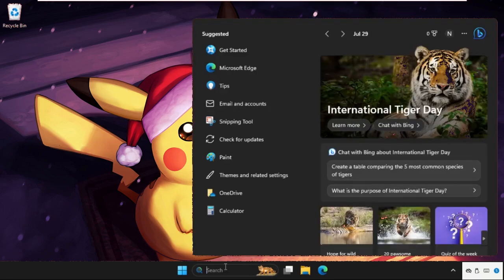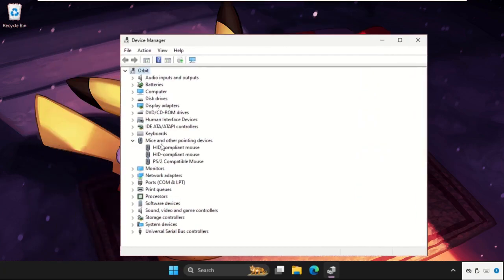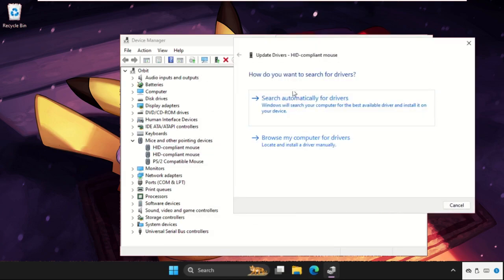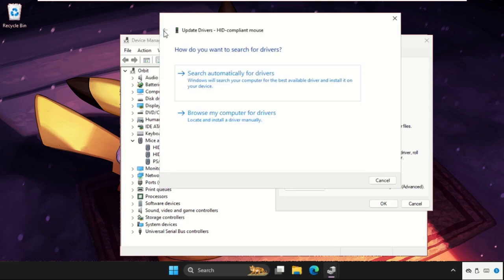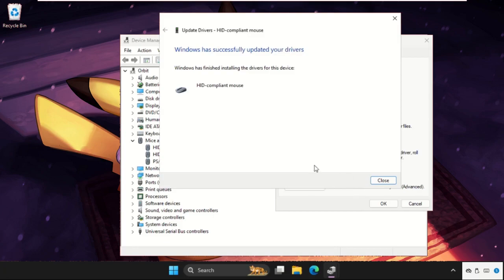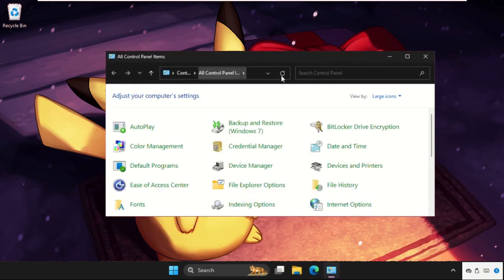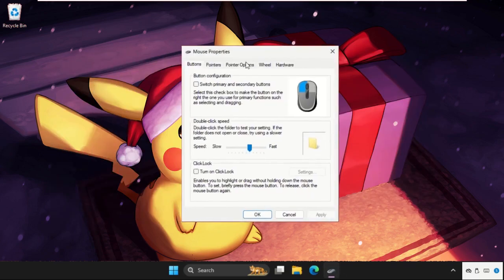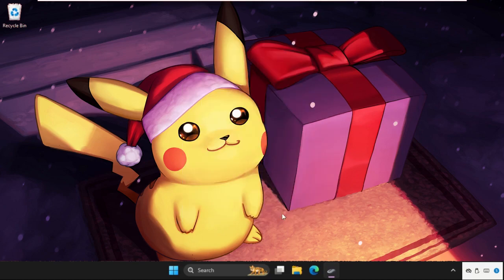How to Reset Mouse Settings Windows 11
How to Reset Mouse Settings to Default in Windows 11
This video will show you How to reset Mouse settings to default in Windows 11
On a computer, you must use a mouse and a keyboard to open programmes, play games, and perform a variety of other tasks. Nevertheless, the mouse could occasionally encounter unforeseen issues. It could be caused by anything, such as the mouse not responding when you click it or the mouse pointer getting caught on the computer screen and remaining there.
Lets learn How to reset Mouse settings to default in Windows 11